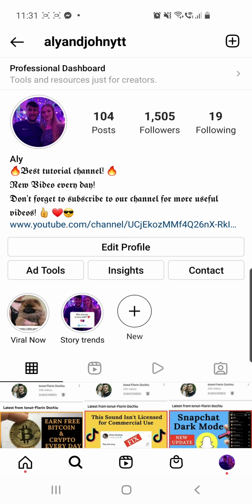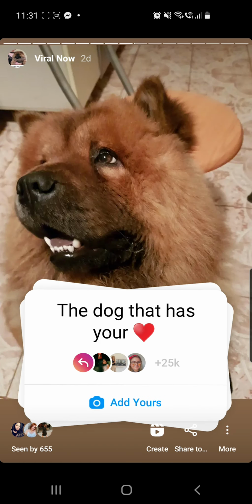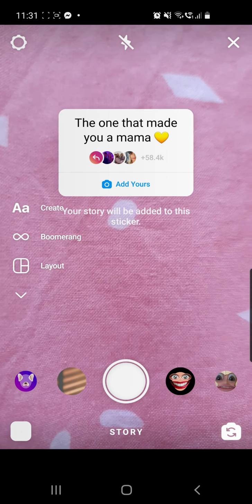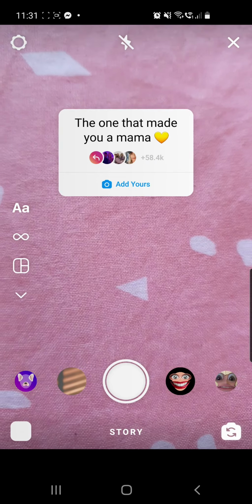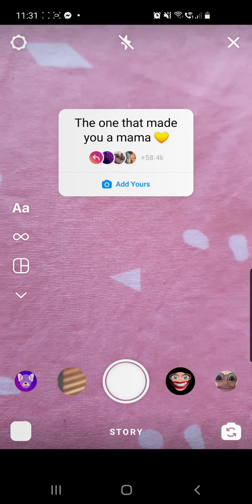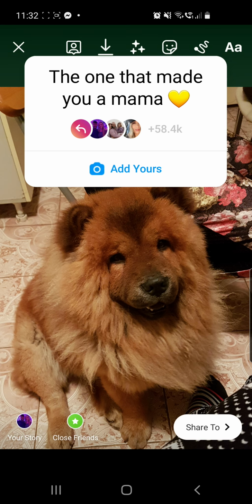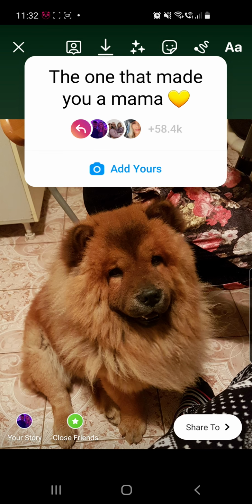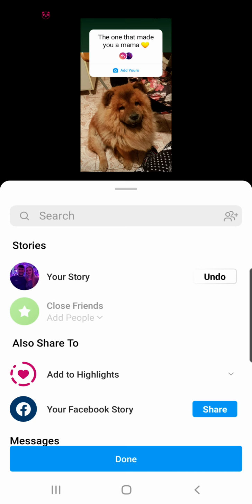The one that made you a mama Instagram Chain Story | Add Yours Viral Sticker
Working 100%! Super Easy tutorial!!! In this video I'm showing you The one that made you a mama Instagram Chain Story | Add Yours Viral Sticker ! You just have to follow the steps in the video! We are just two students who are trying to make a living from youtube! Have a great day! 👍